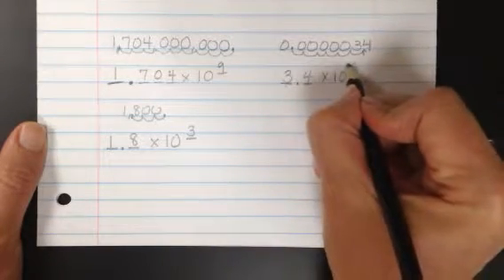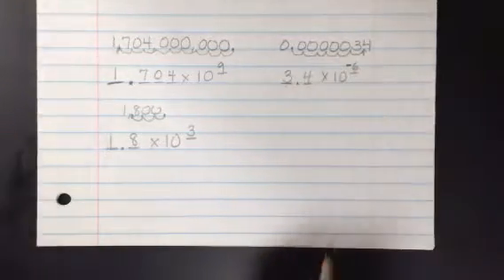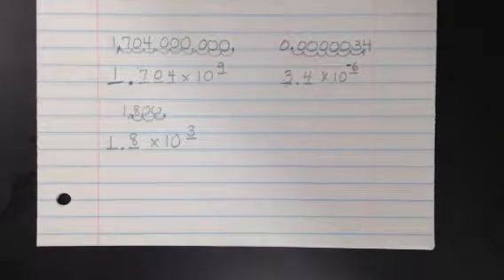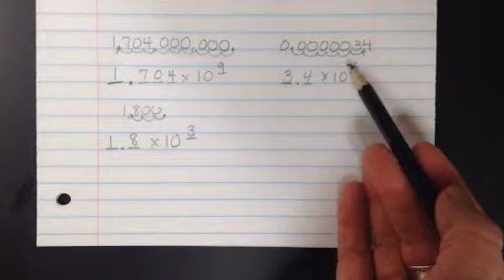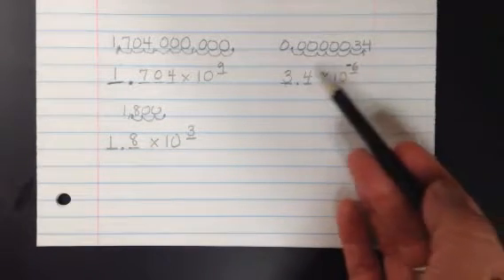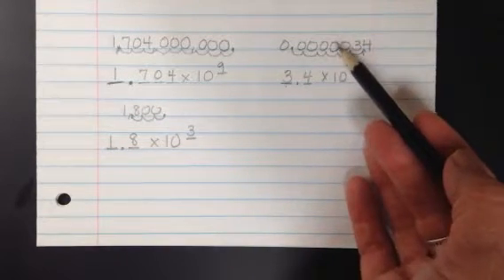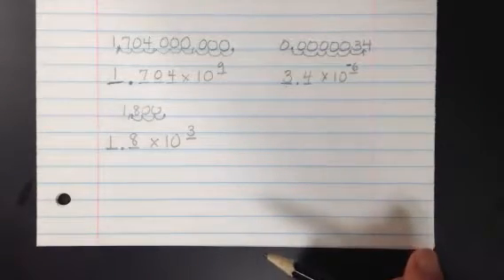Converting to scientific notation